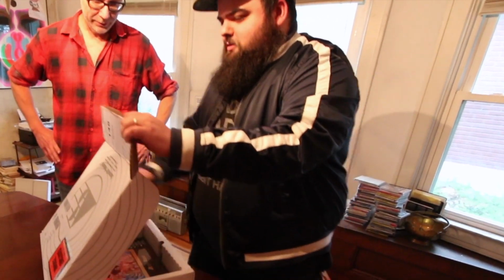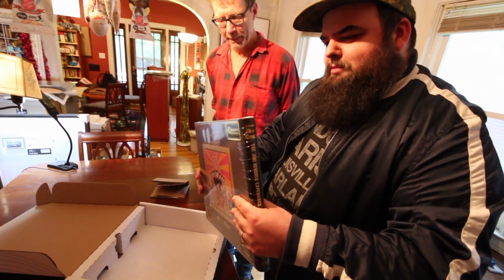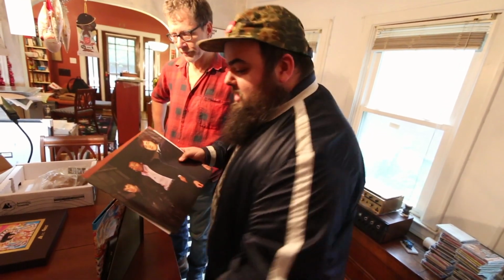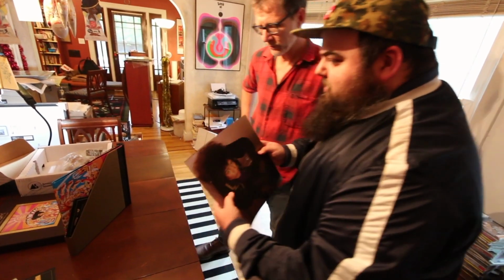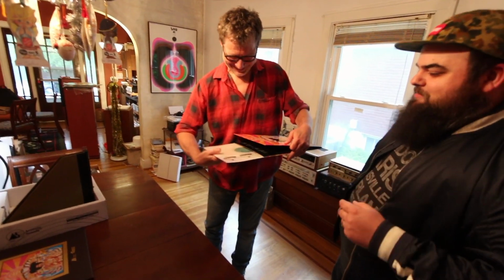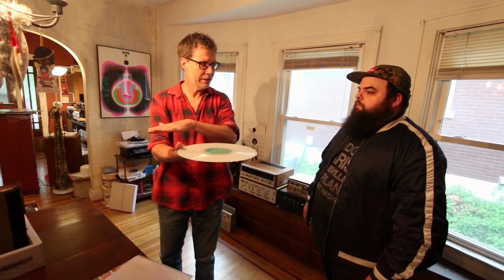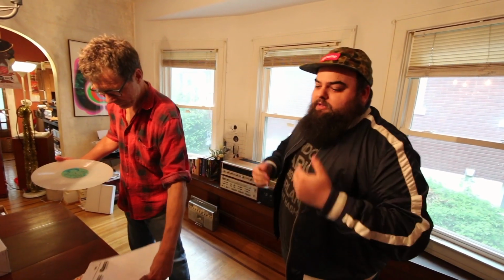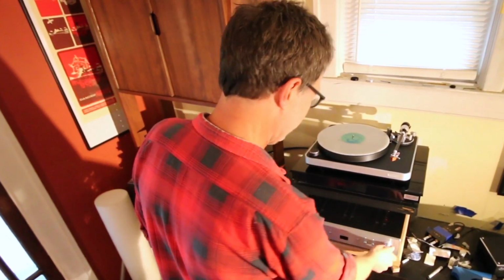Deluxe Vinyl Unboxing: The Jimi Hendrix Experience 'Axis: Bold As Love UHQR' | Discogs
Discogs unboxes the 2019 UHQR reissue of The Jimi Hendrix Experience's 'Axis: Bold As Love' and has their collective minds blown. This amazing reissue from Analogue Productions was pressed by Quality Record Pressing on 200 gram Clarity Vinyl with manual Finebilt press.